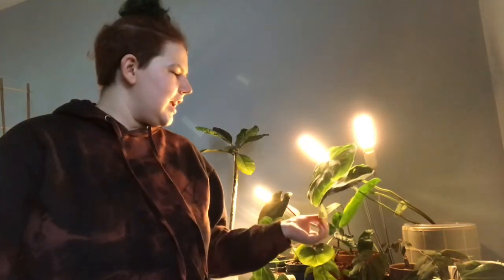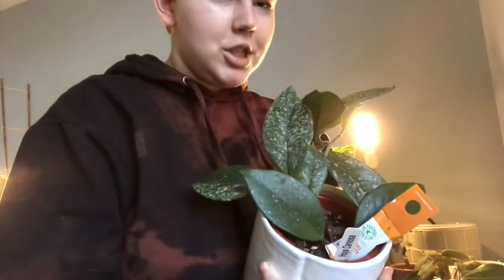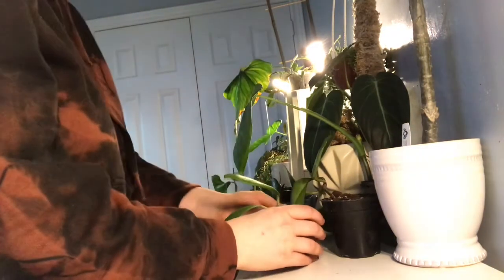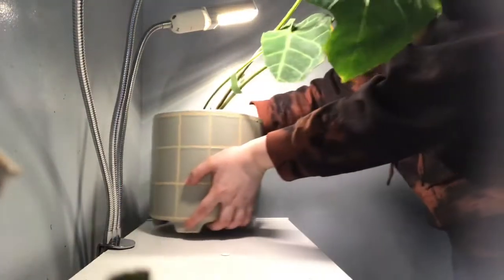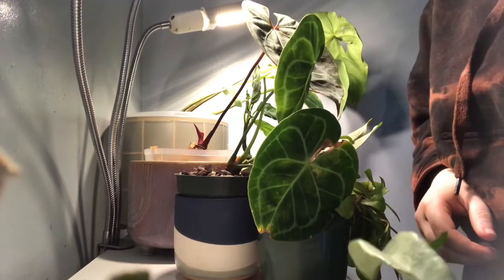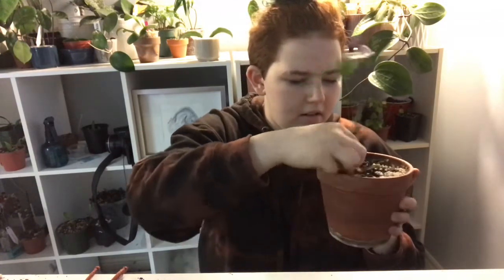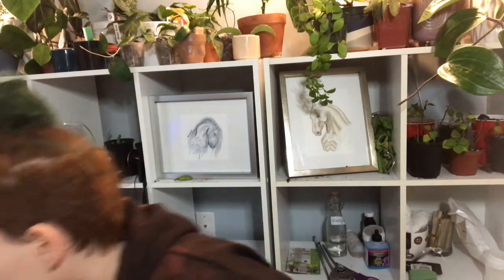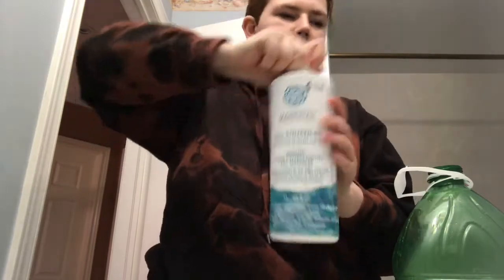Cleaning the plant room! new plants and plant chores!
Join me as I clean the plant room and talk about plants!
And Lots of new plant bbs!!